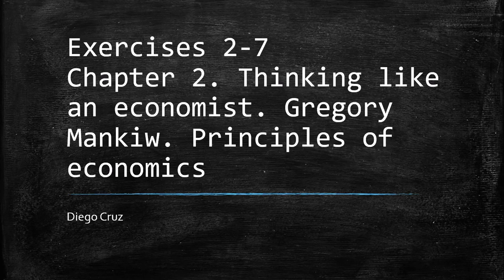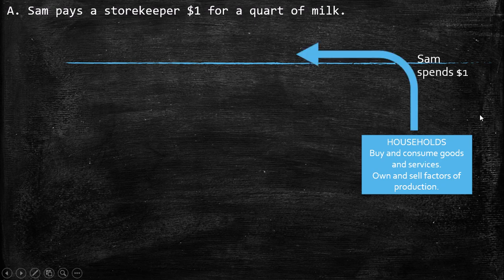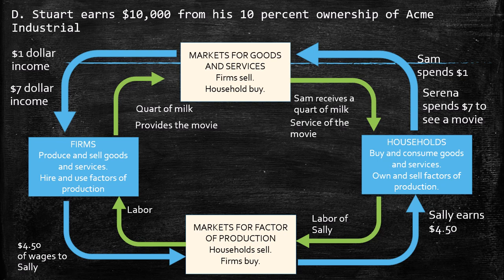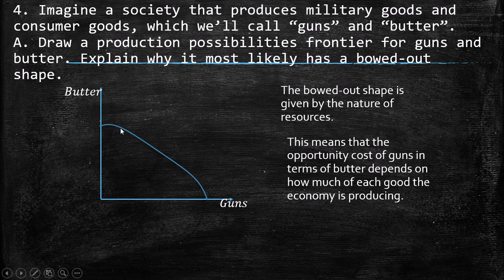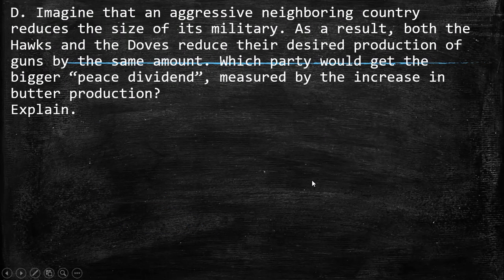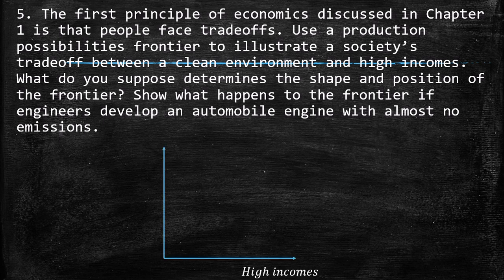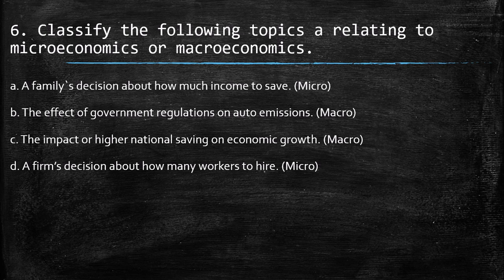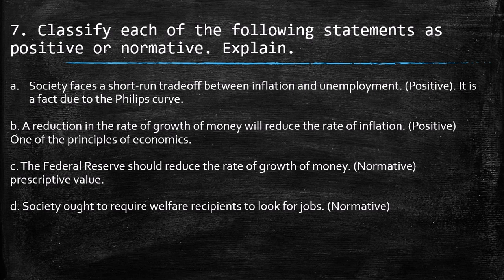Exercises 2- 7. Chapter 2. Thinking like an economist. Gregory Mankiw. Principles of economics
Solution Exercises 2- 7. Chapter 2. Thinking like an economist. Gregory Mankiw. Principles of economics.
2. One common assumption in economics is that the products of different firms in the same industry are indistinguishable. For each of the following industries, discuss whether this is a reasonable assumption.
A.steel
B. Novels
C. Wheat.
D. Fast food.
3. Draw a Circular-flow diagram. Identify the parts of the model that correspond to the flow of goods and services and the flow of dollars for each of the following activities.A. Sam pays a storekeeper $1 for a quart of milk.
A. Sam pays a storekeeper $1 for a quart of milk.
B. Sally earns $4.50 per hour working at a fast food restaurant
C. Serena spends $7 to see a movie.
D. Stuart earns $10,000 from his 10 percent ownership of Acme Industrial
4. Imagine a society that produces military goods and consumer goods, which we’ll call “guns” and “butter”.A. Draw a production possibilities frontier for guns and butter. Explain why it most likely has a bowed-out shape.
B. Show a point that is impossible for the economy to achieve. Show a point that is feasible but ineficient.
C. Imagine that the society has two political parties, called the Hawks(who want a strong military) and the Doves(who want a smaller military). Show a point on your production possibilities frontier that the Hawks and a point the Doves might choose.
D. Imagine that an aggressive neighboring country reduces the size of its military. As a result, both the Hawks and the Doves reduce their desired production of guns by the same amount. Which party would get the bigger “peace dividend”, measured by the increase in butter production?Explain.
5. The first principle of economics discussed in Chapter 1 is that people face tradeoffs. Use a production possibilities frontier to illustrate a society’s tradeoff between a clean environment and high incomes. What do you suppose determines the shape and position of the frontier? Show what happens to the frontier if engineers develop an automobile engine with almost no emissions.
6. Classify the following topics a relating to microeconomics or macroeconomics.
a. A family`s decision about how much income to save.
b. The effect of government regulations on auto emissions.
c. The impact or higher national saving on economic growth.
d. A firm’s decision about how many workers to hire.
e. The relationship between the inflation rate and changes in the quantity of money.
7. Classify each of the following statements as positive or normative. Explain.
a. Society faces a short-run tradeoff between inflation and unemployment. (Positive). It is a fact due to the Philips curve.
b. A reduction in the rate of growth of money will reduce the rate of inflation.
c. The Federal Reserve should reduce the rate of growth of money.
d. Society ought to require welfare recipients to look for jobs.
e. Lower tax rates encourage more work and more saving.